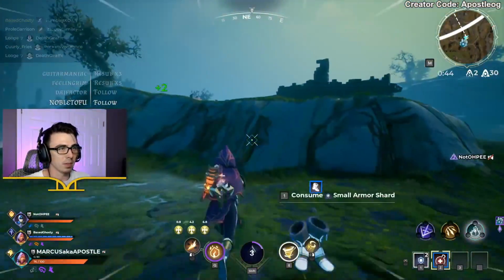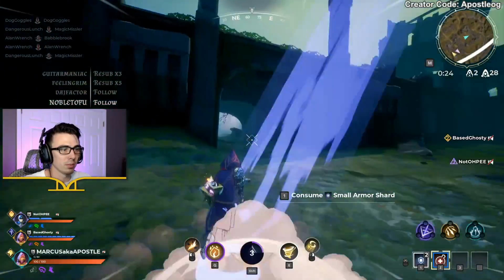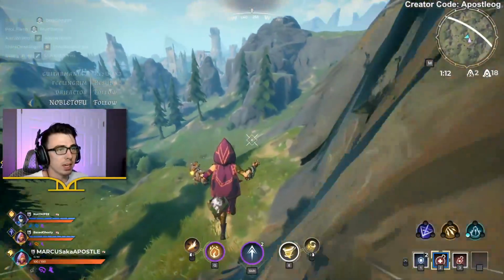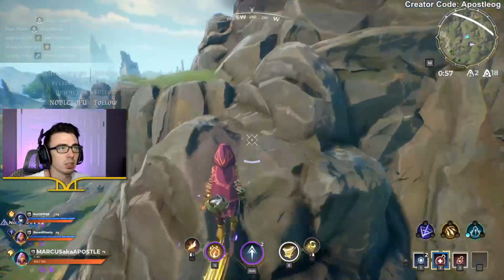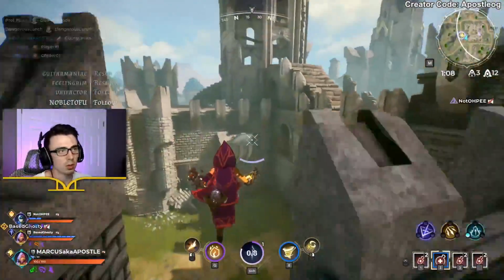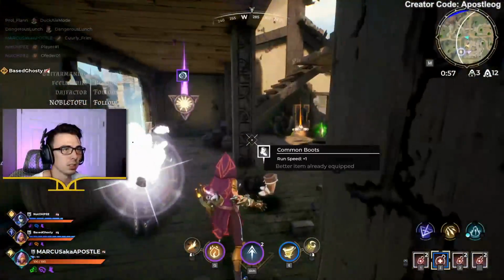What to use in Spellbreak 1.0? - Spellbreak Tips by MARCUSakaAPOSTLE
CREATOR CODE: APOSTLE

Welcome to my Spellbreak gameplay! In this gameplay we check out spellbreak full release patch! This is what I think will be good to use in Spellbreak full release! I play the tempest class in this game and review the changes for spellbreak 1.0! I hope you are enjoying the spellbreak beta and if you're not playing make sure to download spellbreak for free!